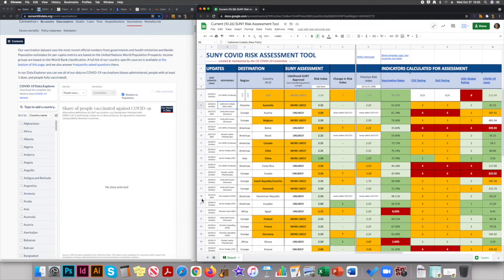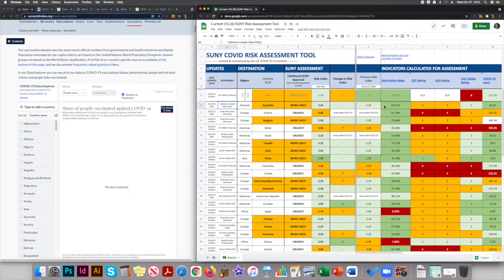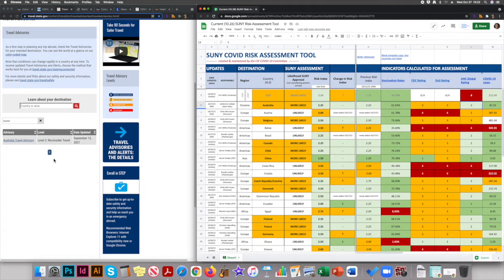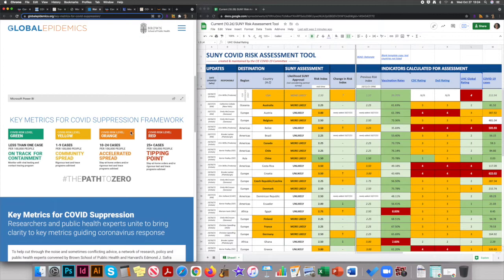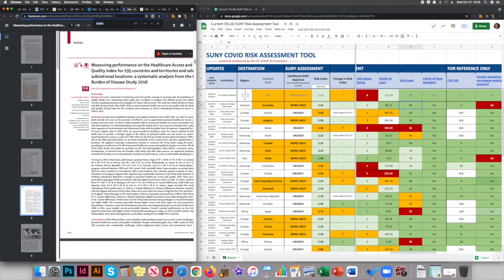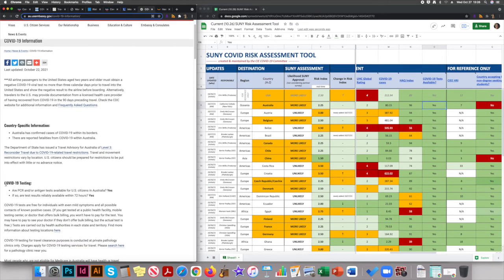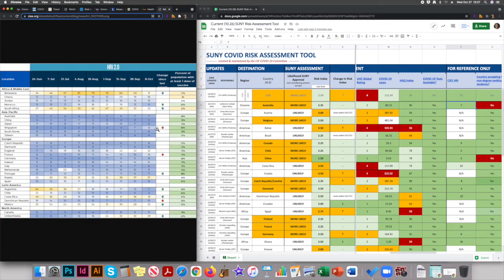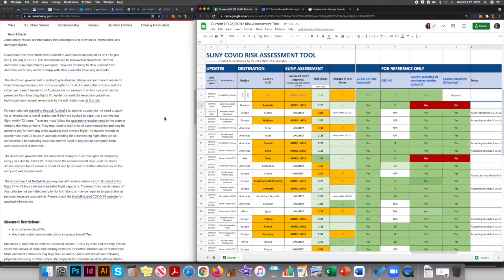SUNY Risk Assessment Tool (RAT) - Updating Guide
Follow along in updating a full line in the SUNY Risk Assessment Tool (RAT).